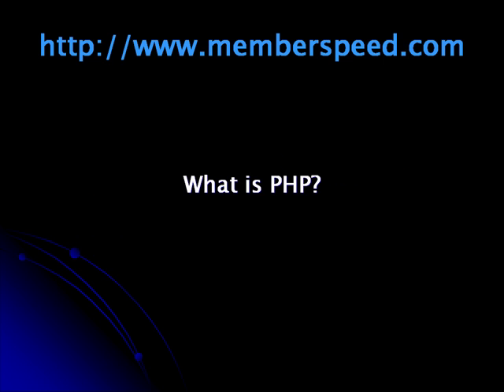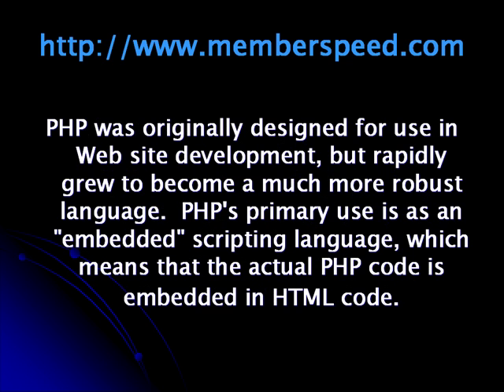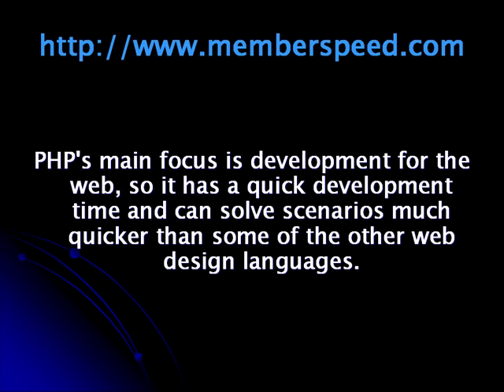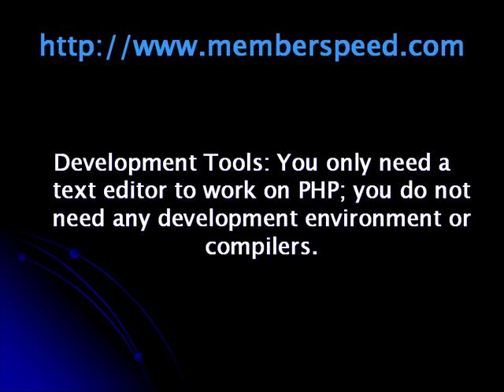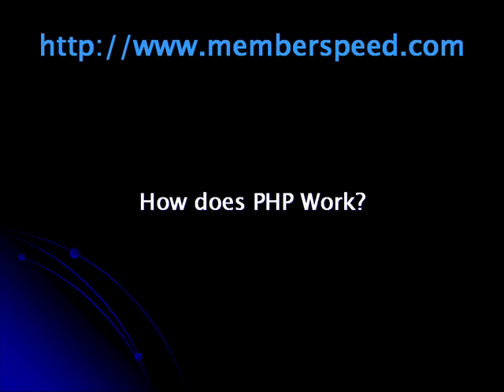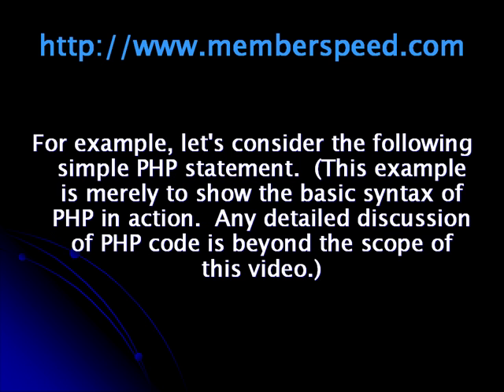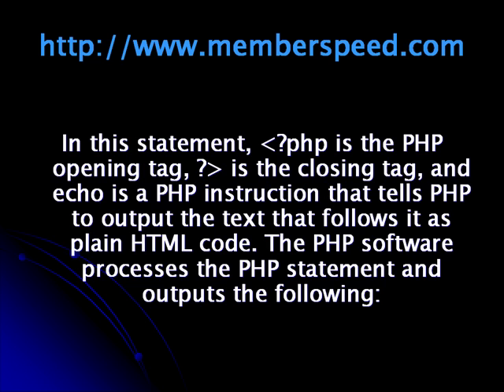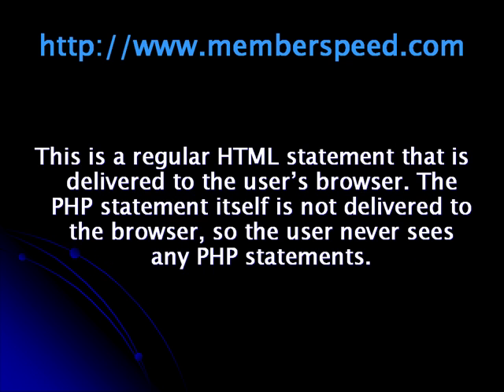Basics of PHP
- What is PHP? PHP was originally designed for use in Web site development, but rapidly grew to become a much more robust language.